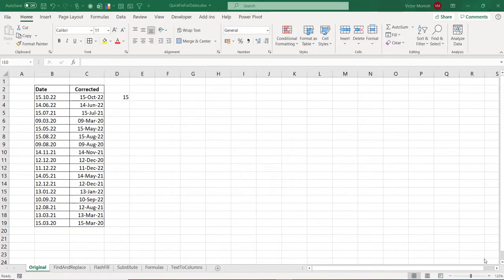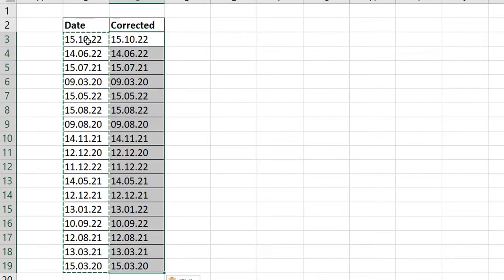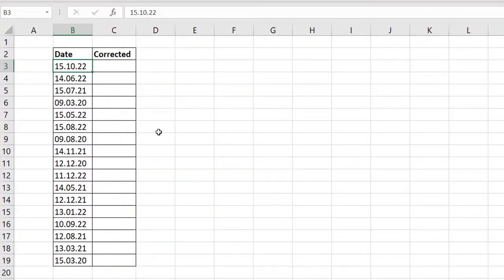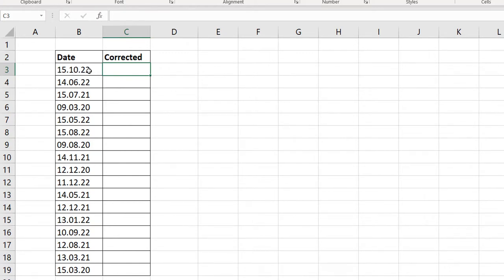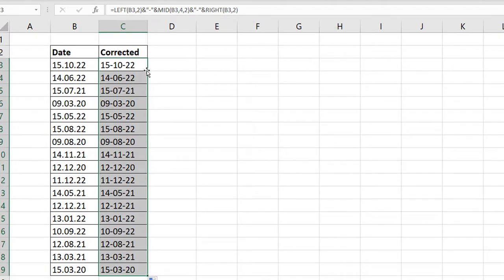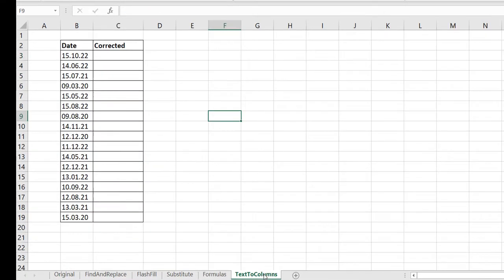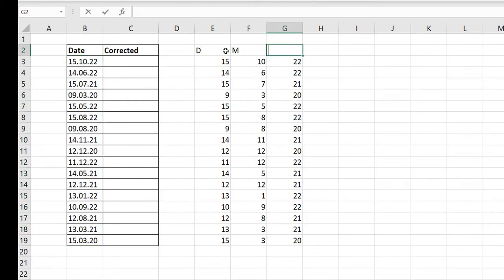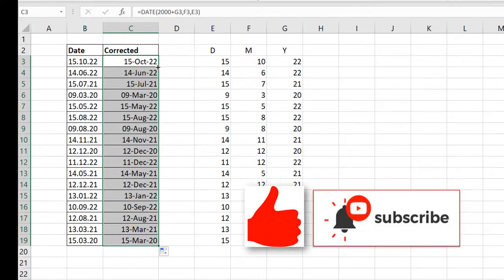Excel: 5 Ways to convert dates with a period separator to a proper date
In this video i show how to fix dates that are separated by a period/fullstop and how to convert it into a proper date